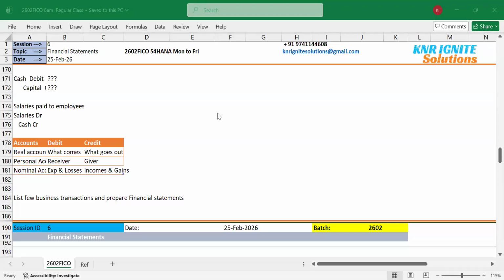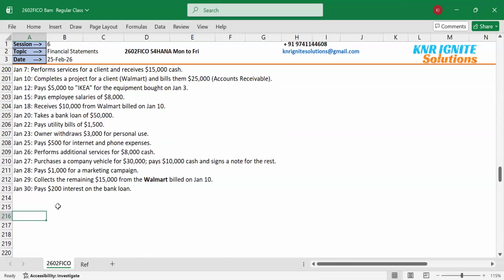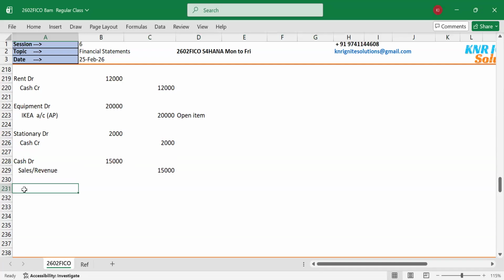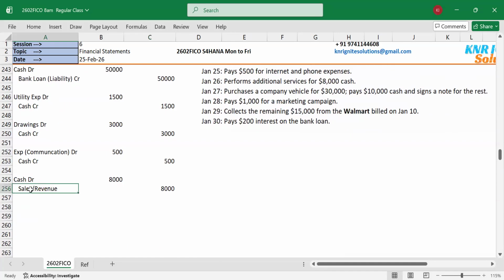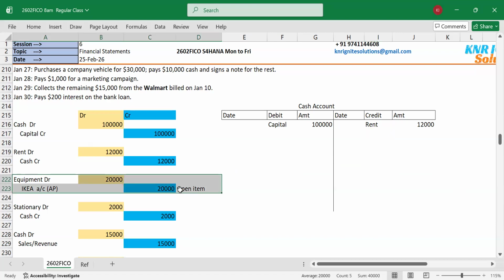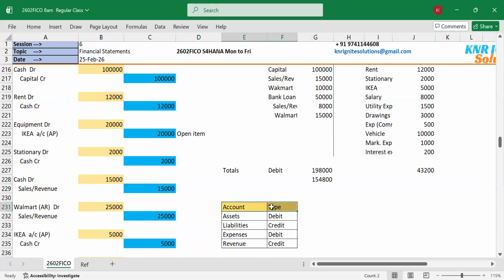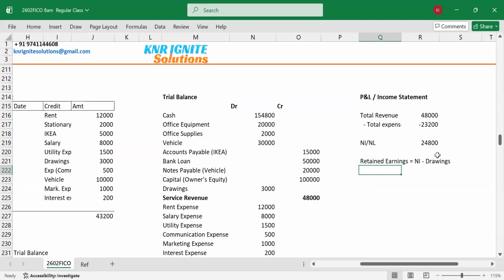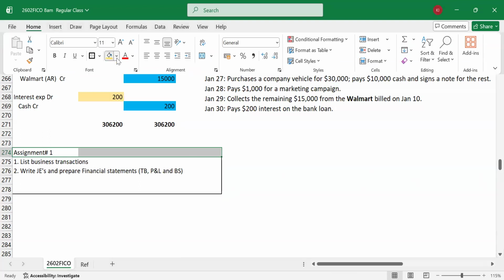2602FICO Session 6 Financial Statements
Financial Statements: TB, P&L, BS